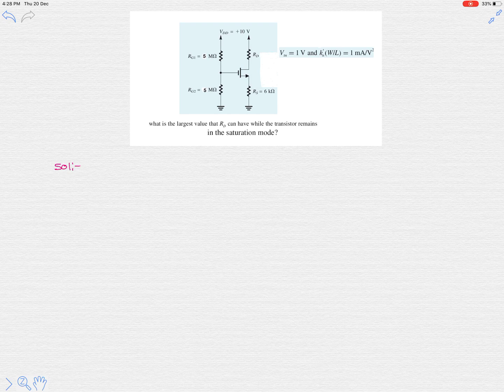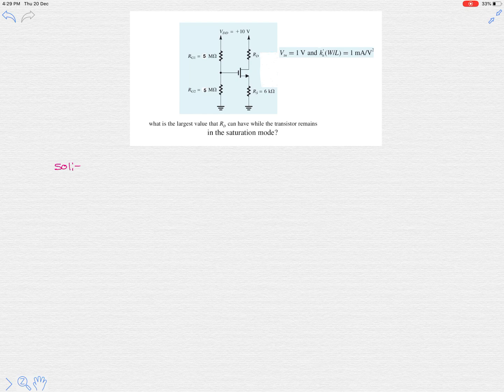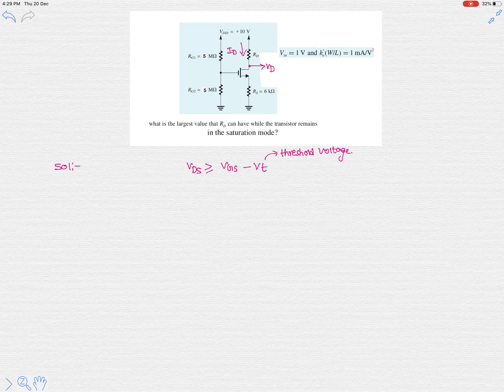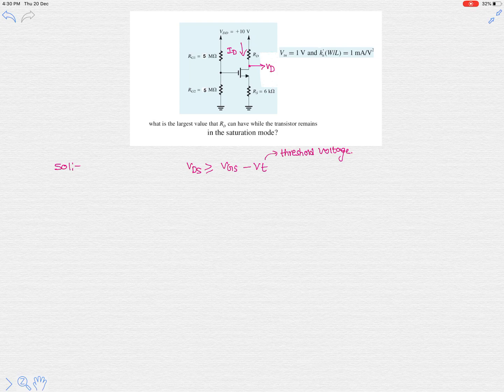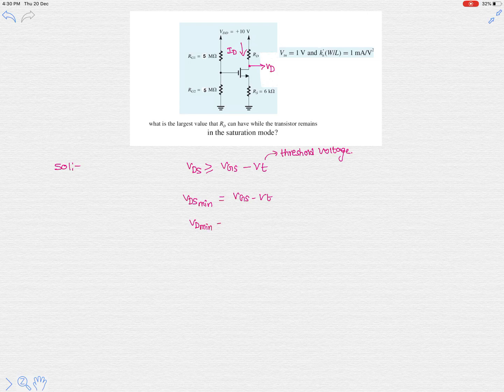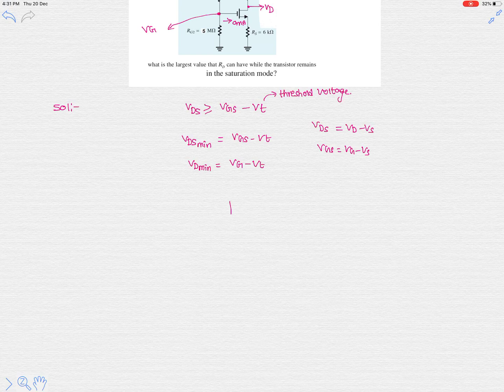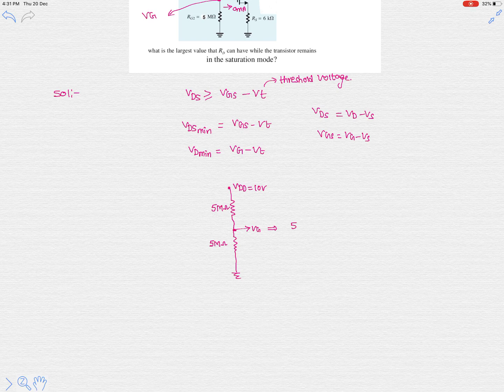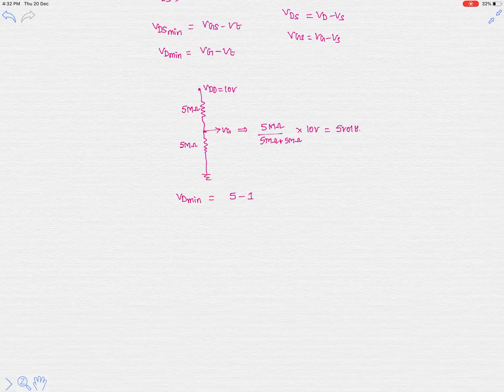For the circuit of Fig what is the largest value that Rd can have while the transistor remains in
For the circuit of Fig. 5.24, what is the largest value that R
D
can have while the transistor remains
In saturation mode